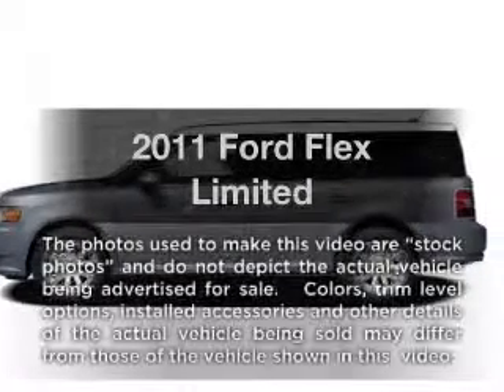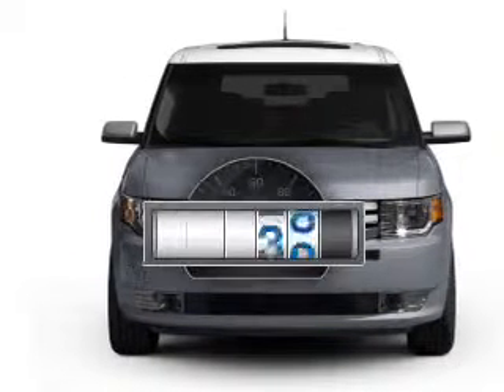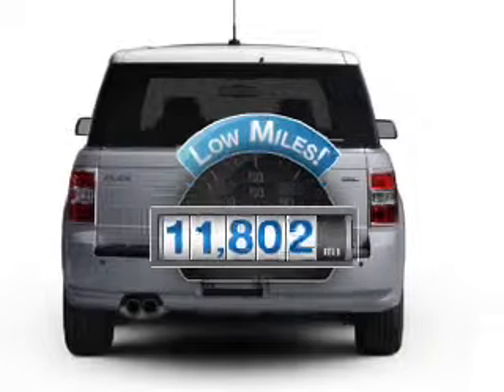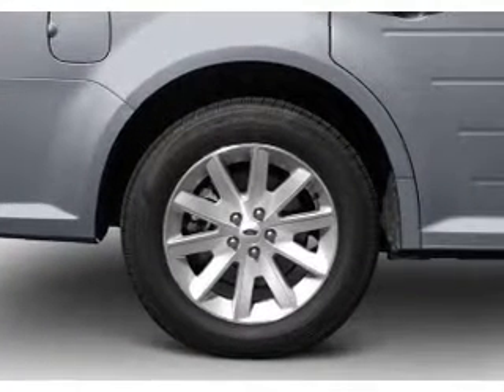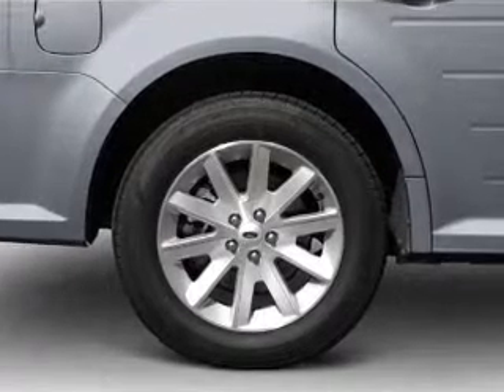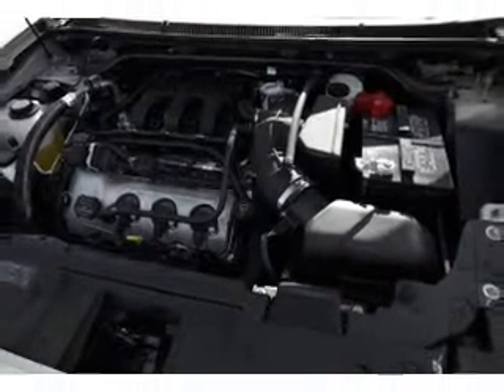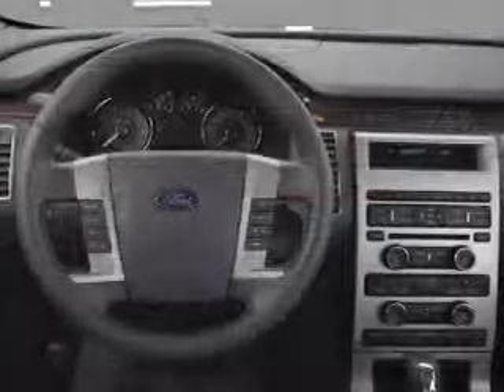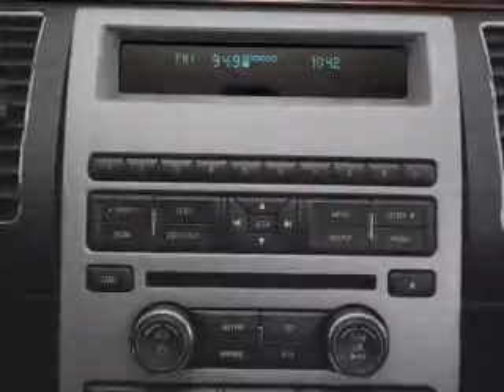2011 Ford Flex - Saline MI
Year: 2011
Make: Ford
Model: Flex
Trim: Limited
Engine: 3.5 liter 6 cylinder 24 valve
Transmission: 6-Speed Automatic
Color: Red Candy Metallic Tinted Clearcoat
Mileage: 11802
Address:
7070 Michigan Ave